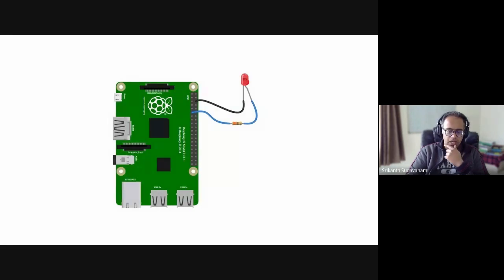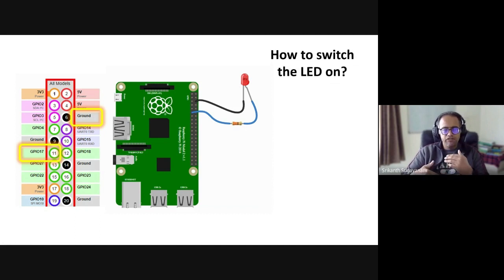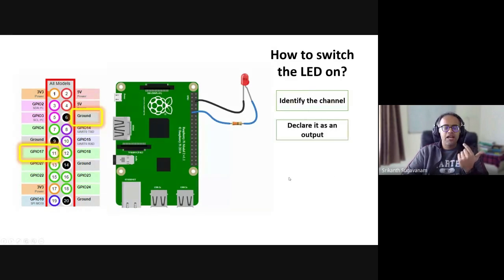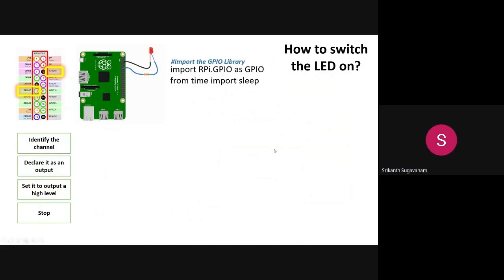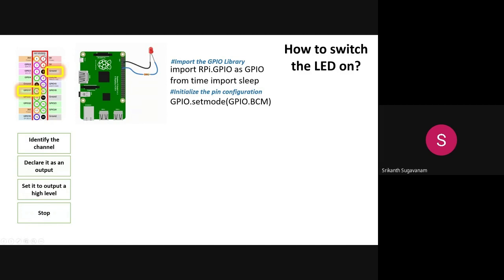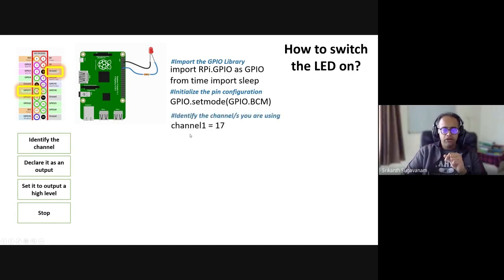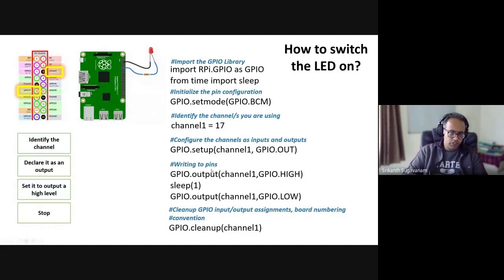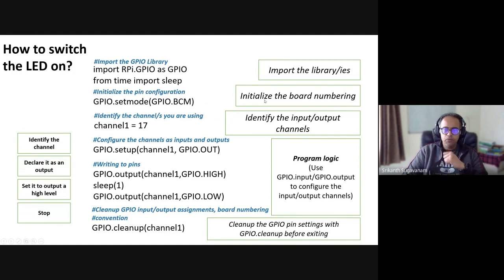IC231 2023 - Your First Raspberry PI program for physical computing